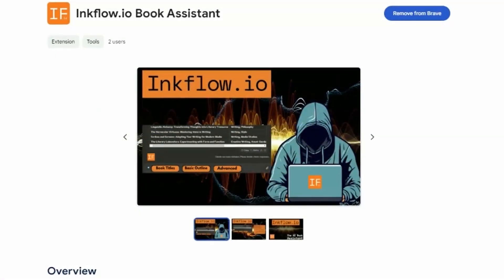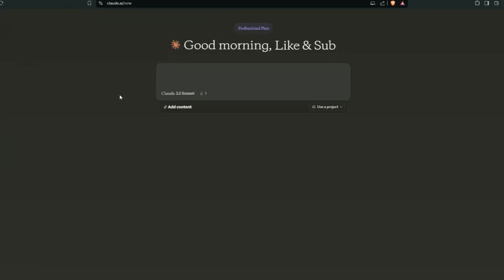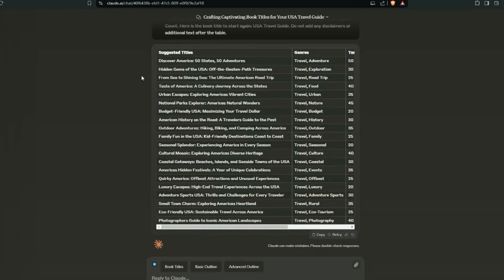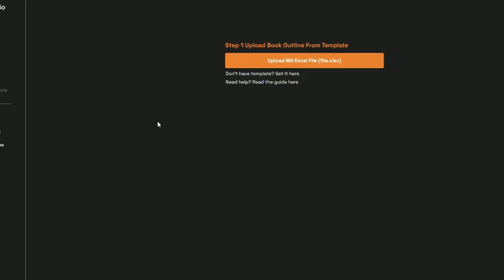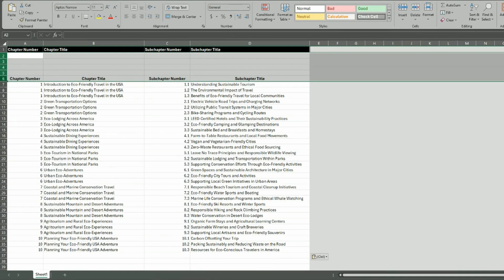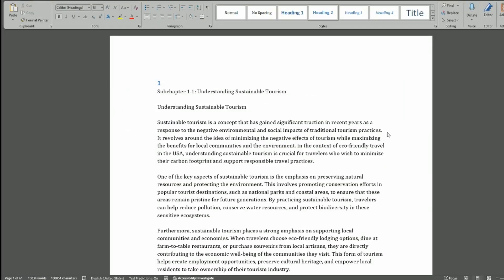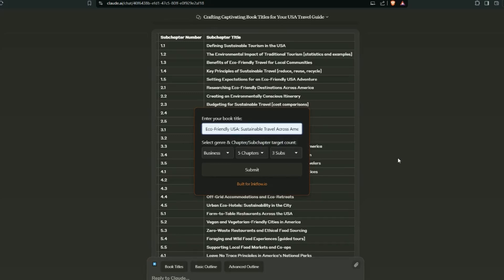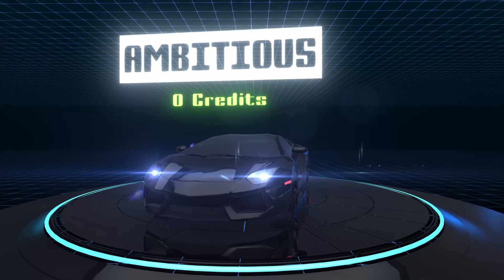FAST 5k Word SEO Blog | Claude 3.5 Book Outline Generator Extension ⚡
This new extension app is built for crafting long and ultra long content. It works seamlessly with both Claude 3.5 Sonnet and ChatGPT 4o.

If you are looking for a tool to help with 5,000 ~ 15,000 SEO blogs, or looking to generate ultra long form content and books, then there is no easier way to do it that this!

Get 🔥fastwriter.io